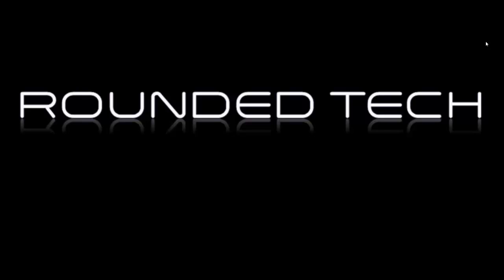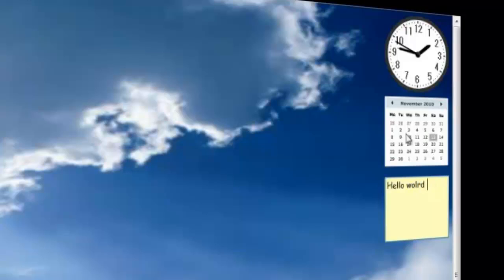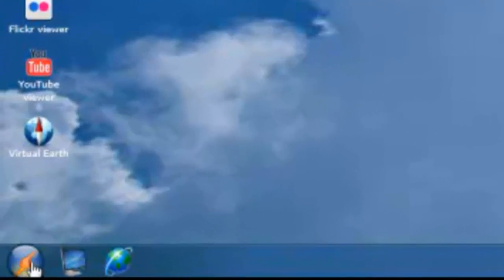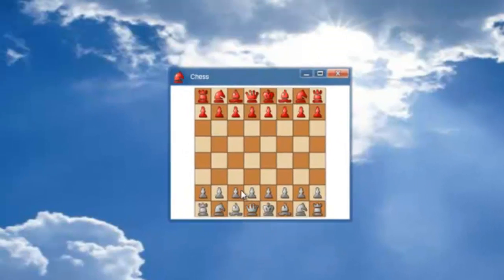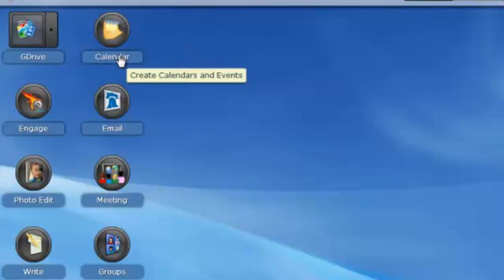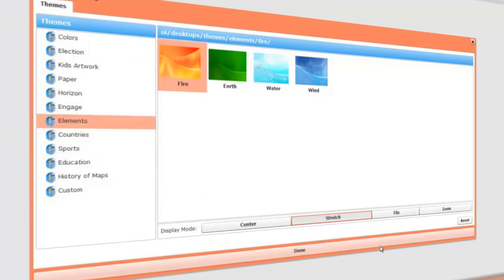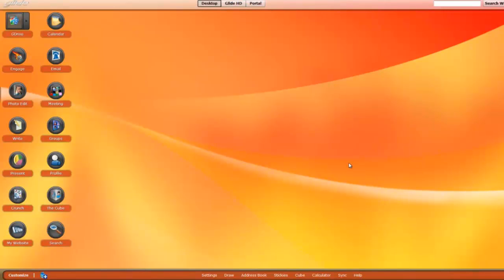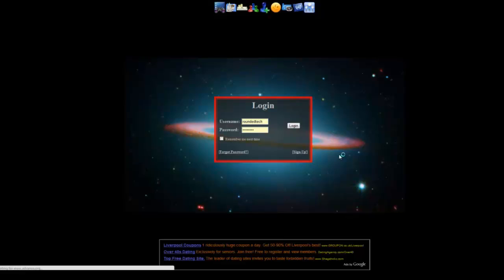Free Online Operating Systems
Here is 3 Free Online Operating Systems Shown To you By David Thompson.

Here are the Links for the Operating Systems:-